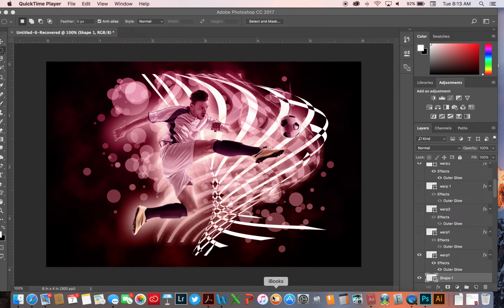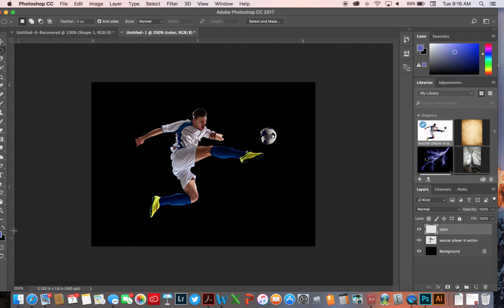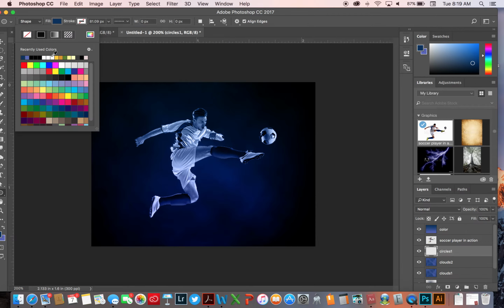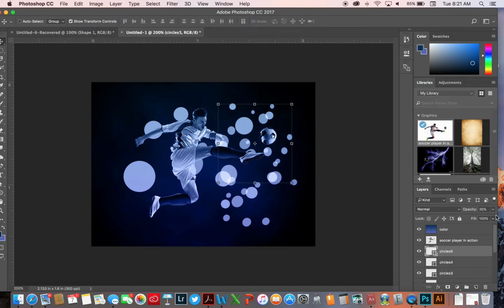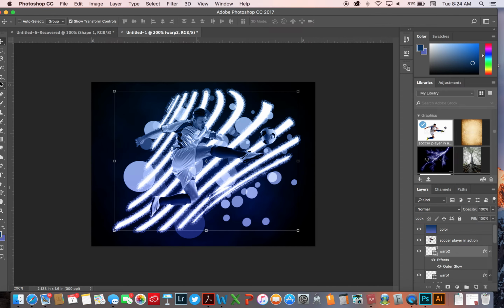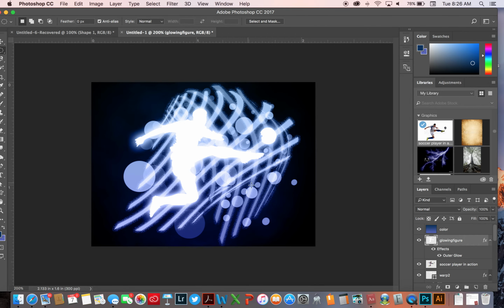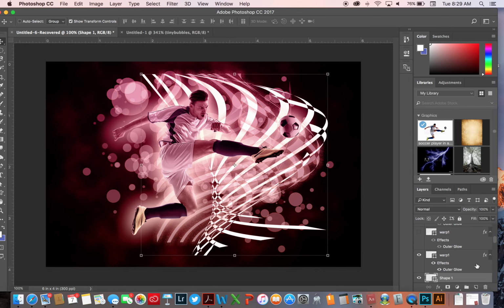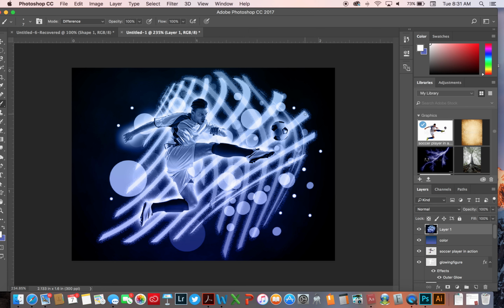glowingedges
assign. instructions